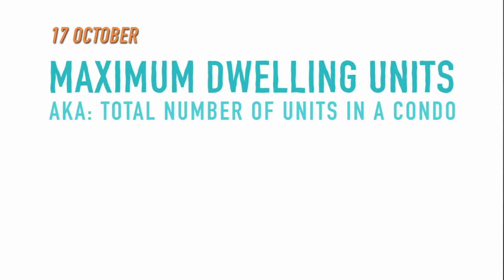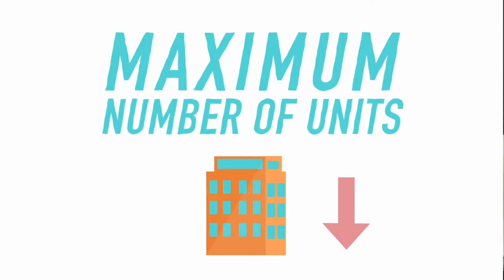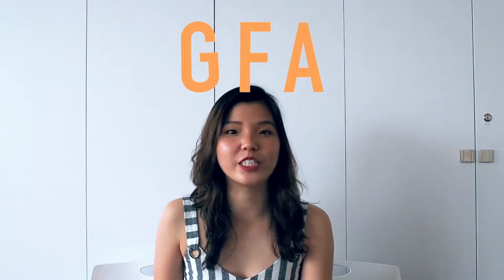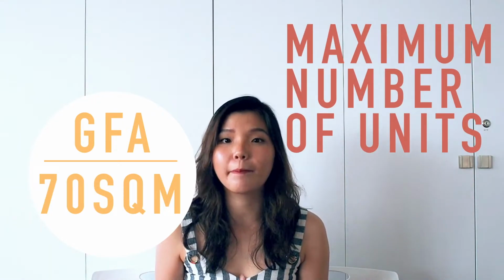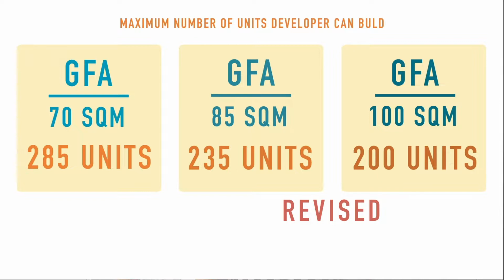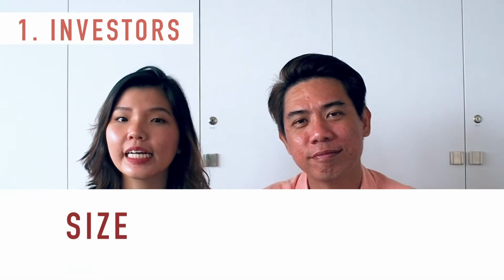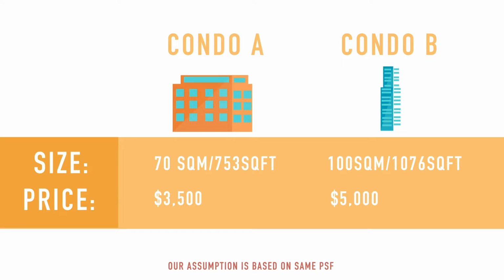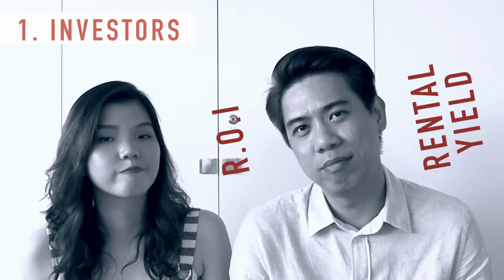WAIT...No more 1 and 2 Bedrooms in Singapore in the Future!?!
In this video, we share how the revised URA guidelines released on 17 Oct might impact the new 1 and 2 bedrooms condo launches.

As an investor or own stay buyer, what are things you should watch out for if you were to take action.

~English and Chinese Subtitles available~

*** Related Links ***

[Music Credits]

City Girl - Ji Eun's Sunset
Sky.High - Ethereal

All information presented in this video are based on our personal opinions and understanding of the current property market. Hosea and Paige will not be liable and responsible for whatsoever investment decision made by the public audience. The sharing and ideas are presented only for reference and educational purposes. All copyrights reserved.